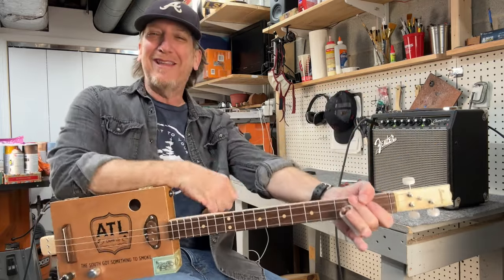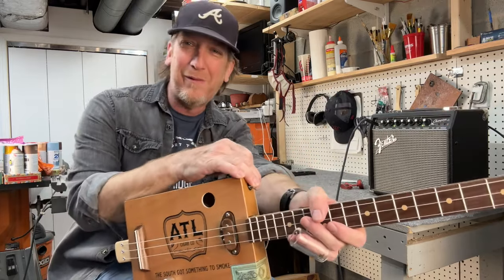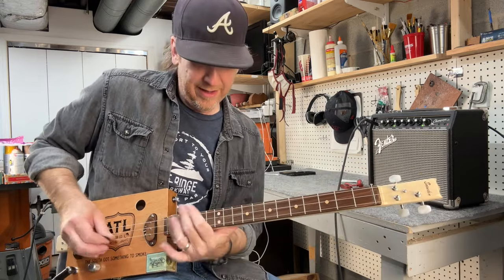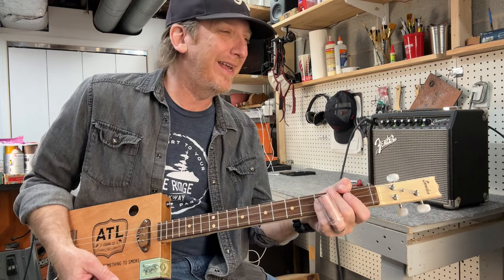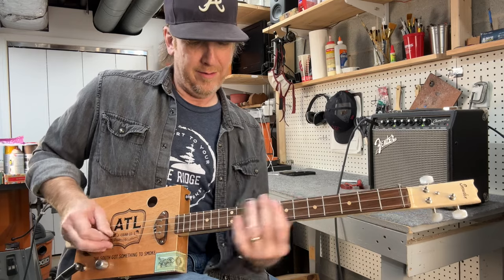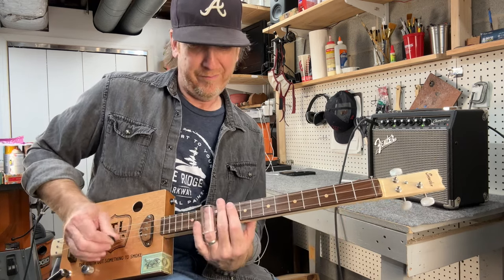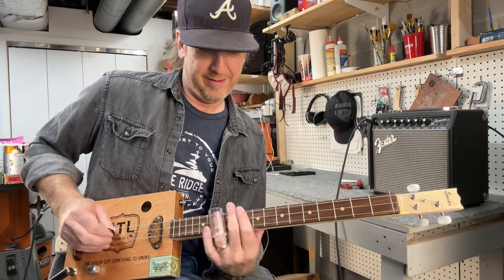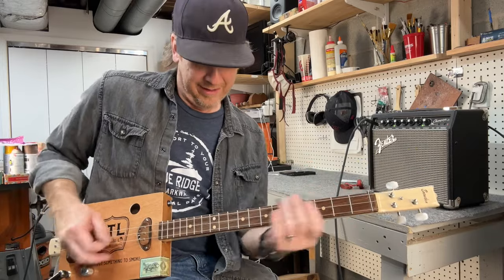Here's a Cool Slide Playing Tip on a 3 String Cigar Box Guitar with Mike Snowden (G-D-G Tuning)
Happy 3 String Thursday with Mike Snowden - Snowden Guitars.

Hope this slide tip helps out your 3 string cigar box guitar playing! ROCK ON! -Mike